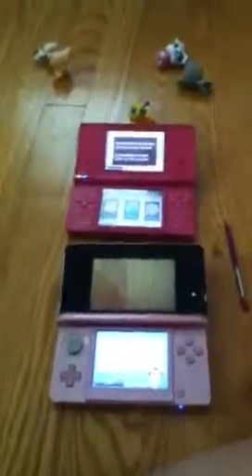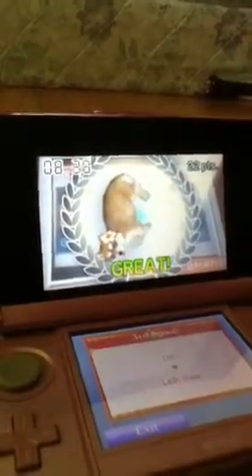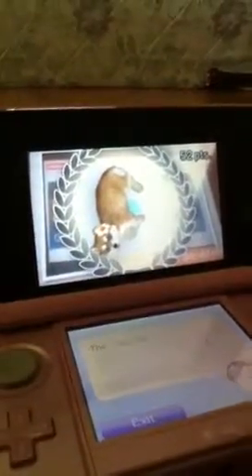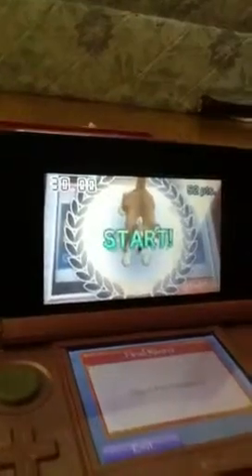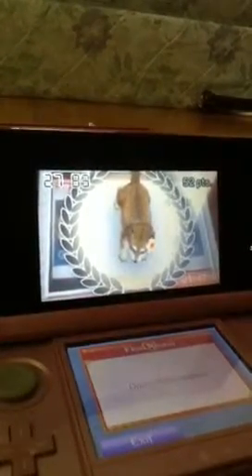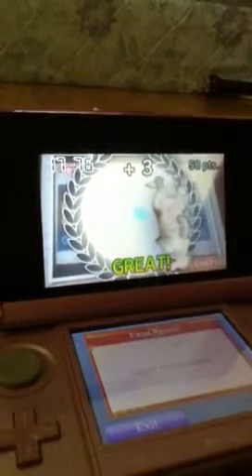AR cards part 2 by nyda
This is part!